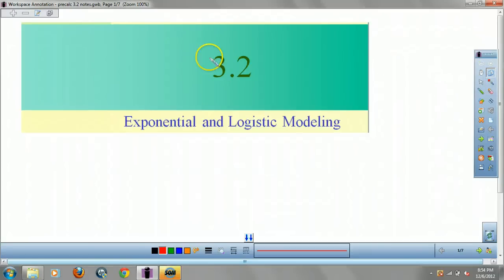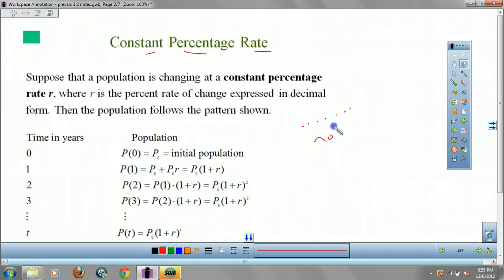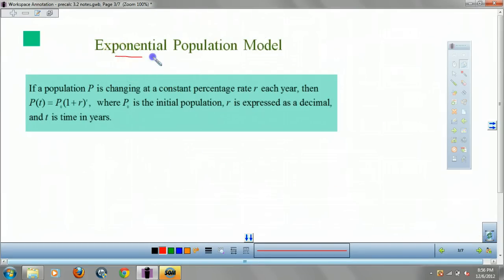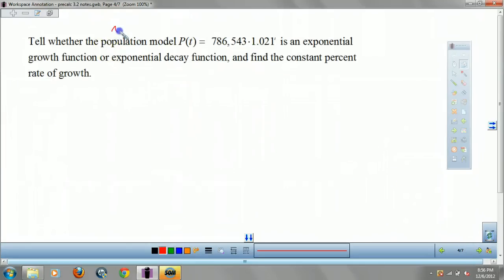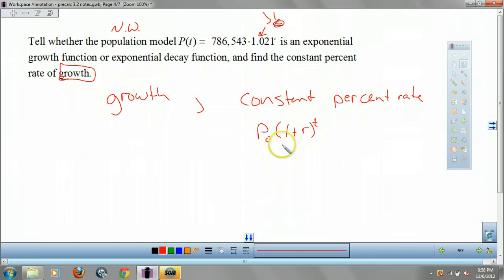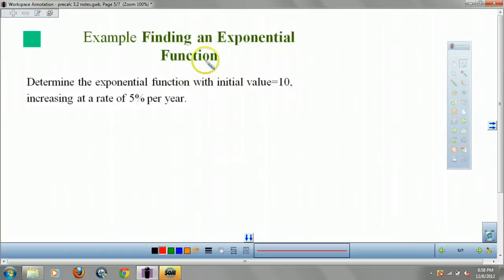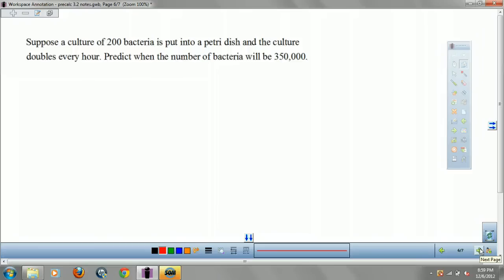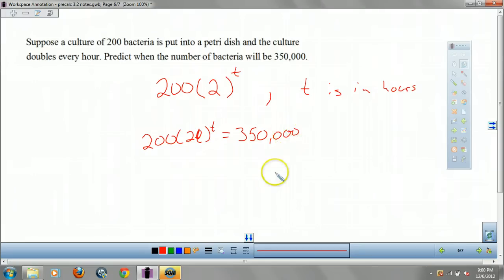Precalc 3.2 Exponential and logistic modeling